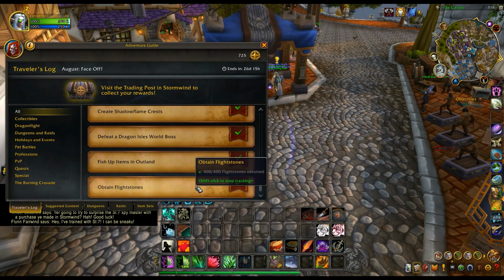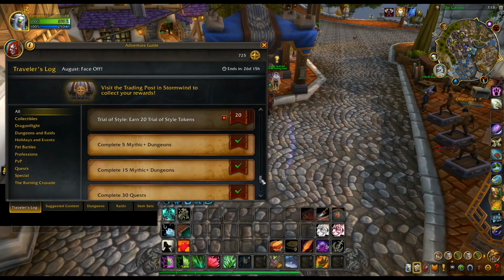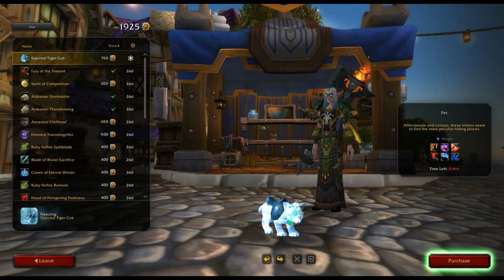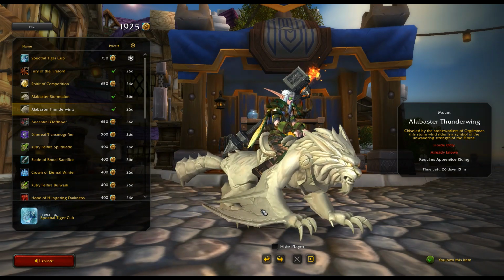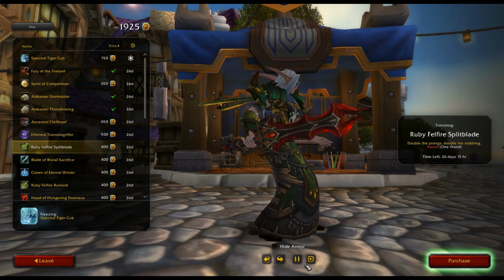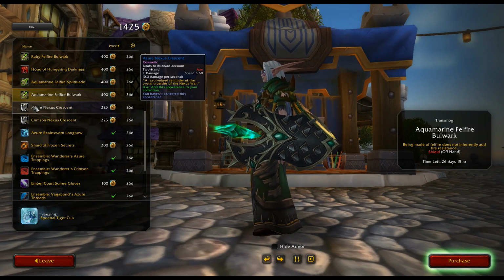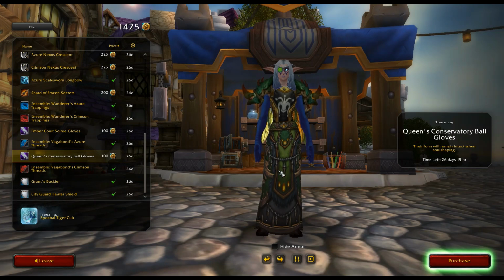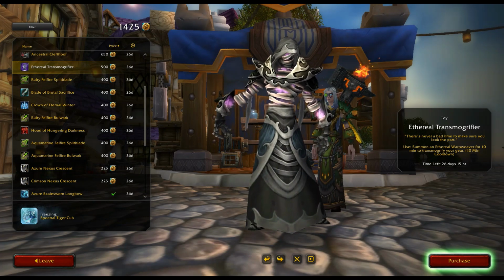Let's Go Shopping at the Trading Post (August 23)(Patch 10.1.5)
Trader's Tinder in the store: 0:00
August Overview: 7:15
Bonus Reward: 10:35
Transmog Appearance: 11:10
Chest & Shopping: 12:08